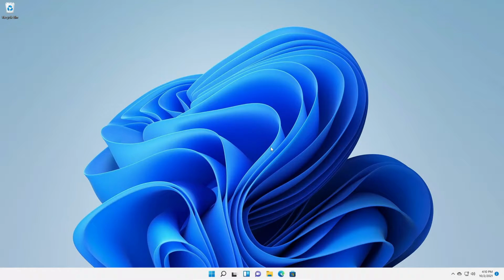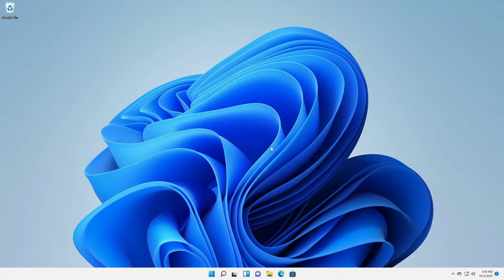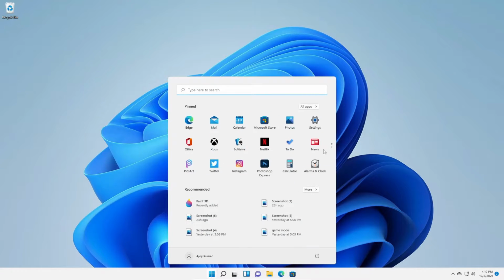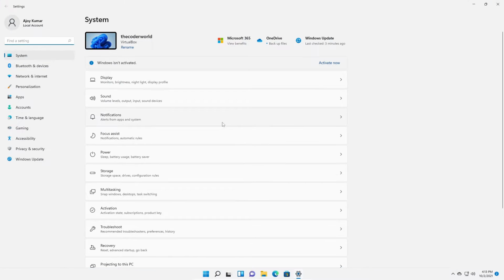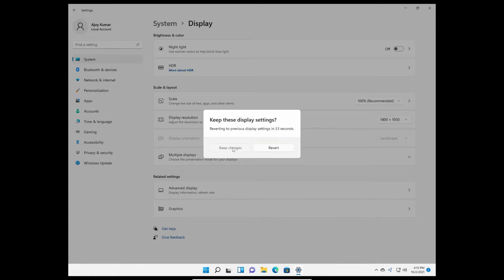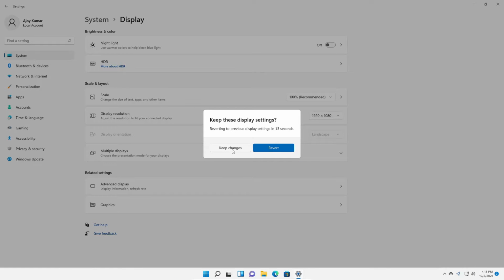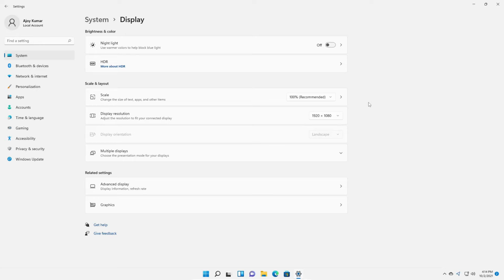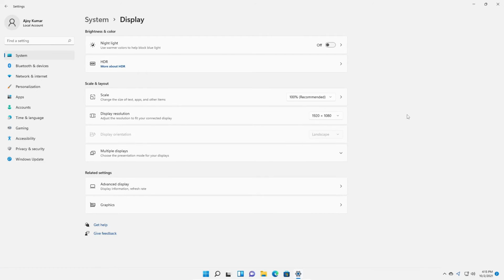How to Change Display Resolution on Windows 11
In this video, we are going to learn How to Change Display Resolution on Windows 11.